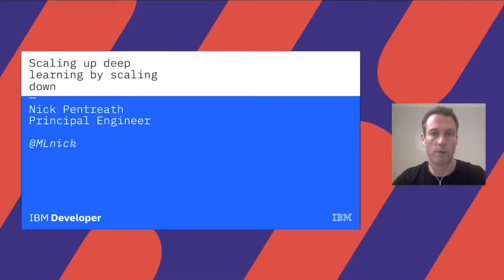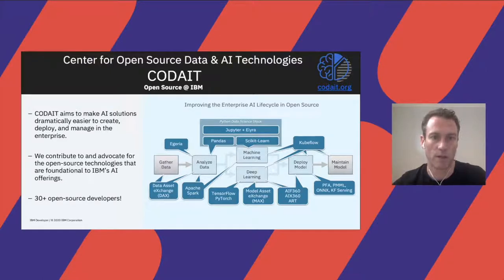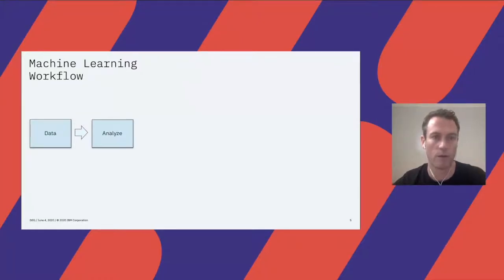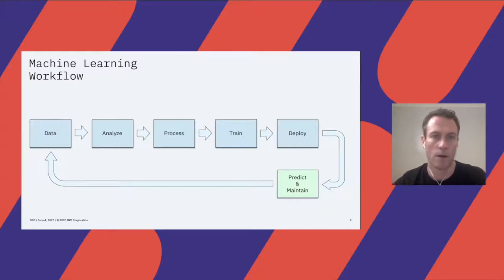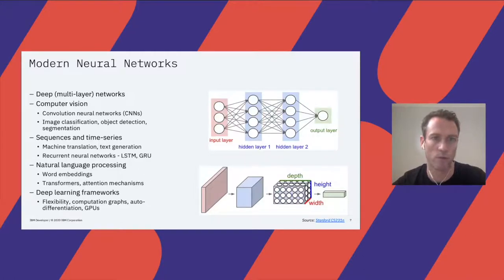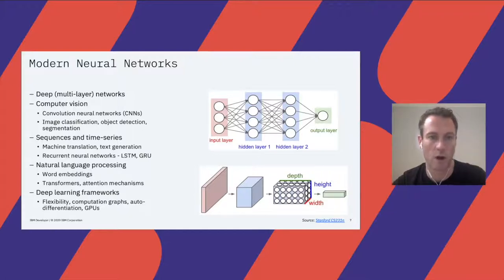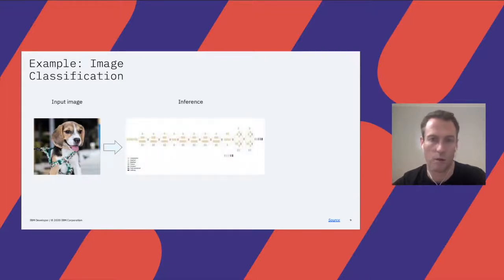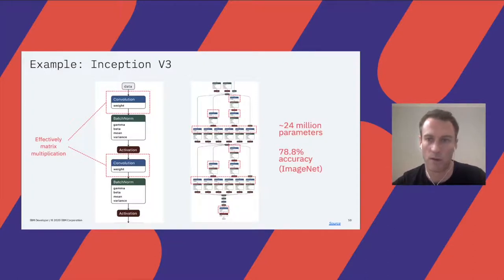bbuzz: Nick Pentreath - Scaling up Deep Learning by Scaling Down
In the last few years, deep learning has achieved dramatic success in a wide range of domains, including computer vision, artificial intelligence, speech recognition, natural language processing and reinforcement learning.

However, good performance comes at a significant computational cost. This makes scaling training expensive, but an even more pertinent issue is inference, in particular for real-time applications (where runtime latency is critical) and edge devices (where computational and storage resources may be limited).

This talk will explore common techniques and emerging advances for dealing with these challenges, including best practices for batching; quantization and other methods for trading off computational cost at training vs inference performance; architecture optimization and graph manipulation approaches.